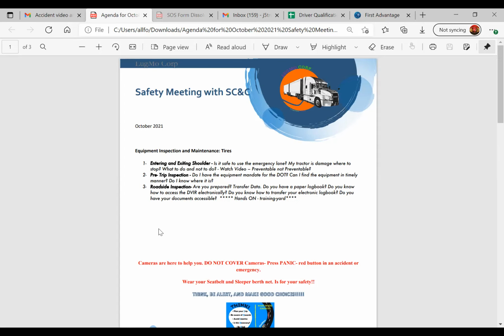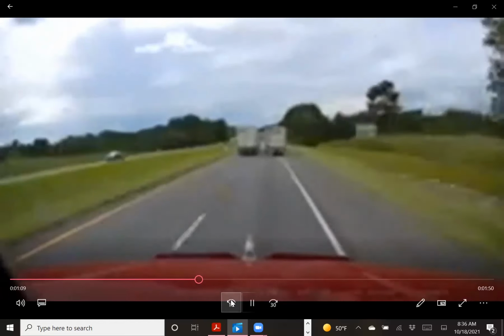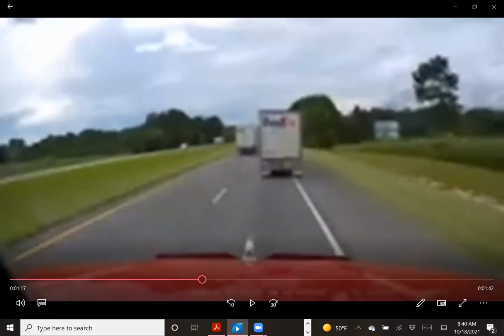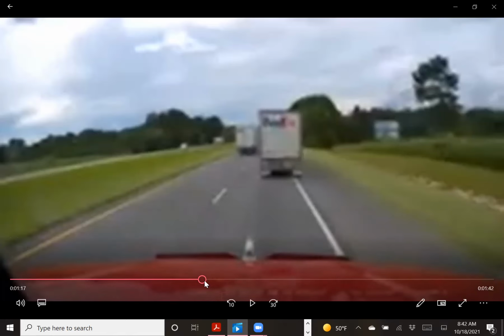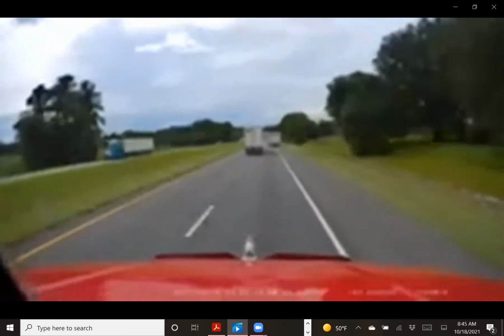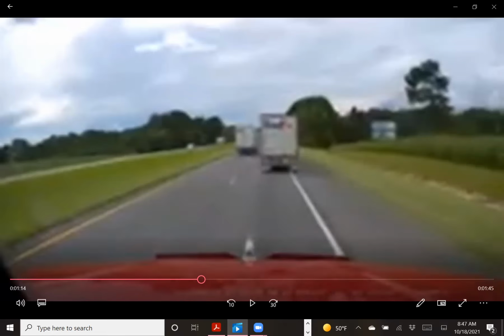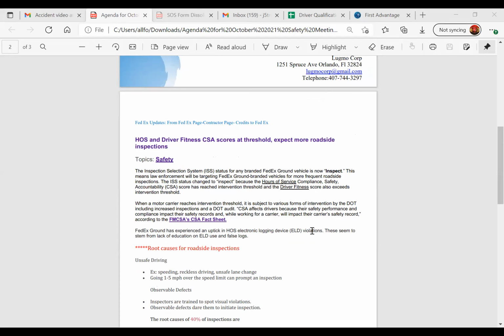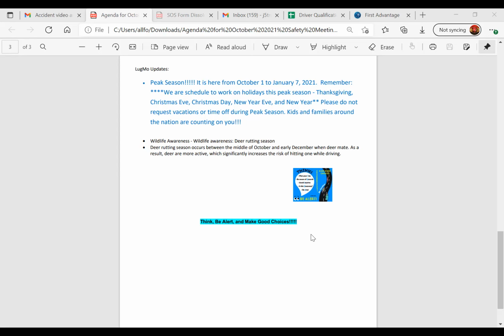Lugmo Safety Meeting 10/18/21